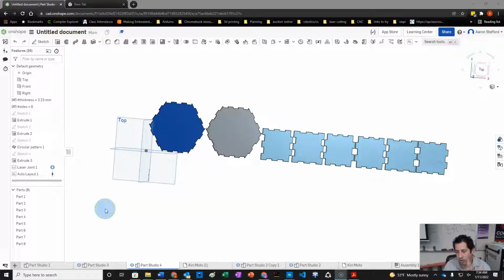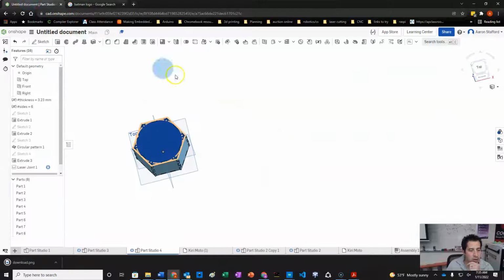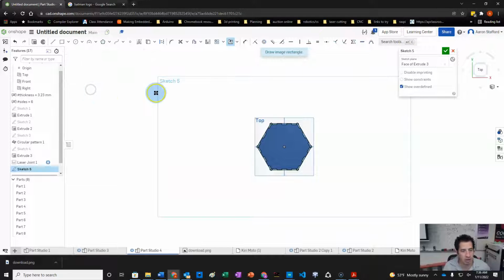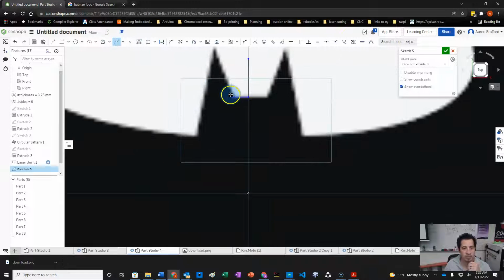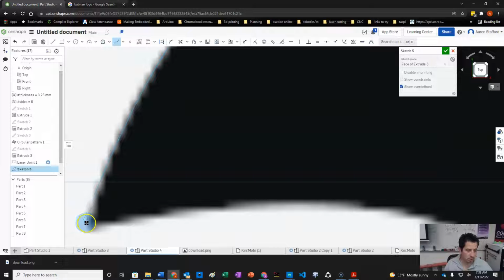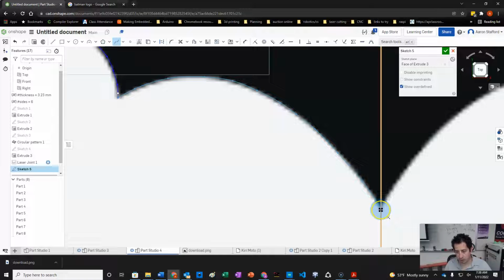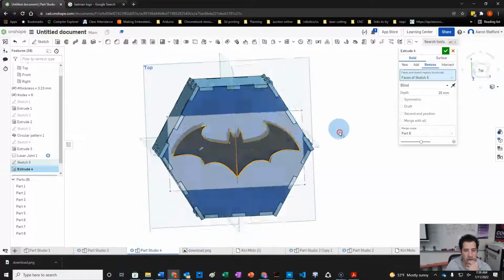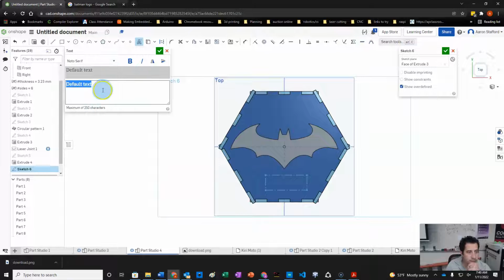Adding Graphics: Designing for laser cutting in Onshape, part 6